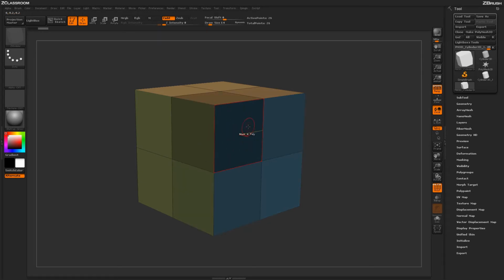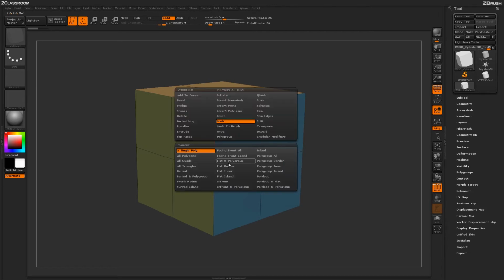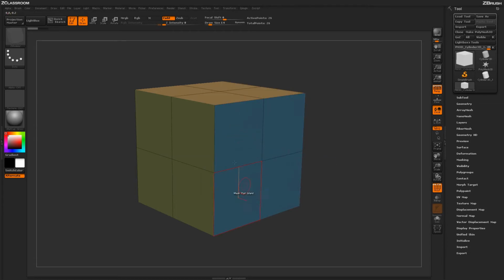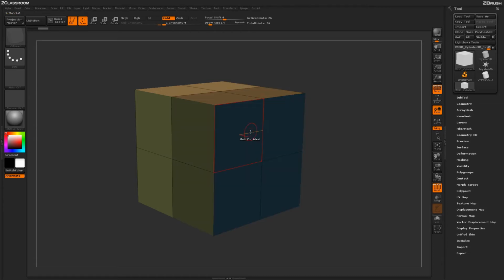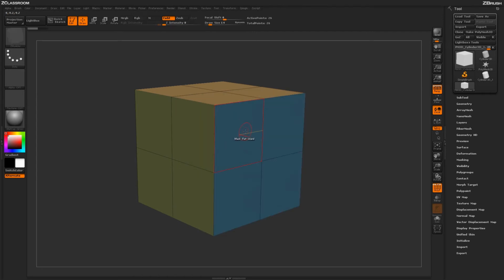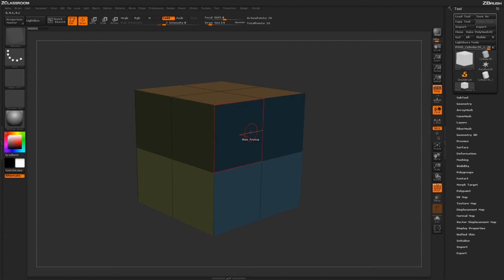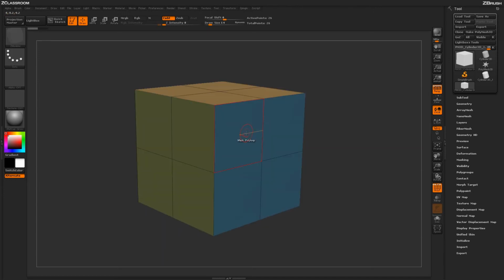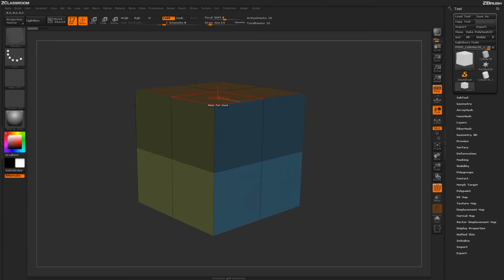ZBrush ZModeler Polygon Actions - Poly Mask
to professionals.

This feature will allow you to mask polygons with the benefit of the ZModeler brush functions, for more precise control.